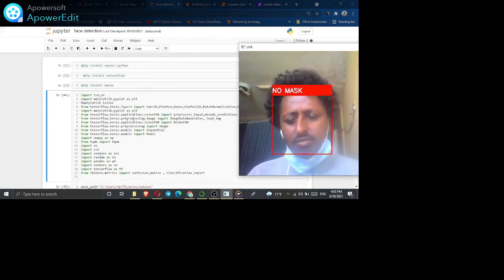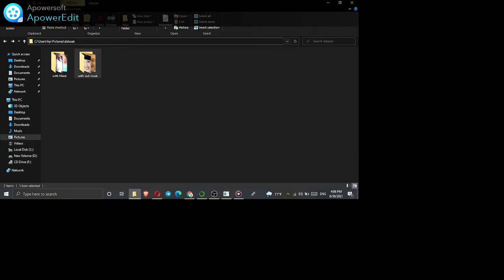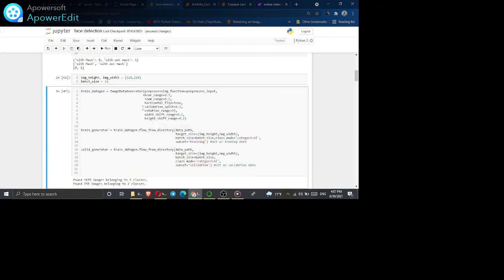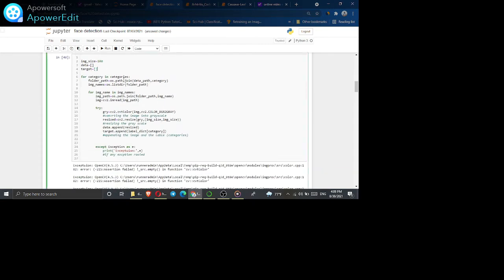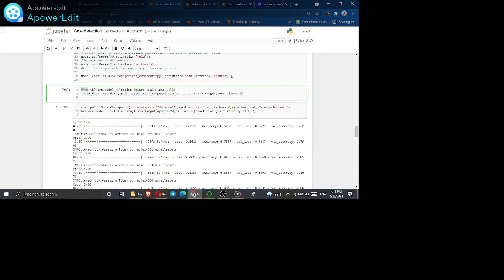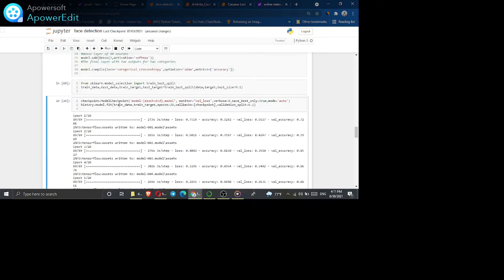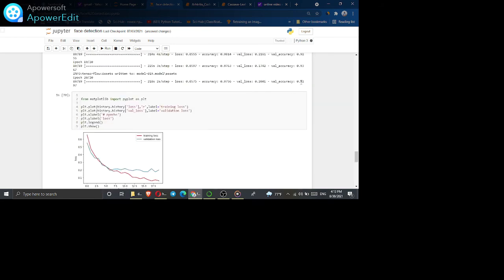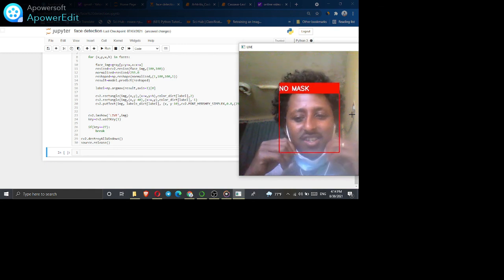"Face Mask Detection with Python: Image Processing Explained Step-by-Step"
SQL
DBMS
C++
Java
OOP
datastructure
YouTube in Amharic
If this helped you don't forget to:

ክቡራን የቻናላችን ተከታታዮች  ቪዲዮውን ከወደዳችሁት ሰብስክራይብ / ሳብስክራይብ ማድረግ አይርሱ
Thanks

Ethiopia
Sami Tech